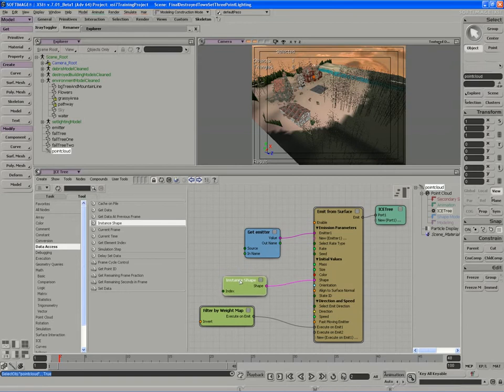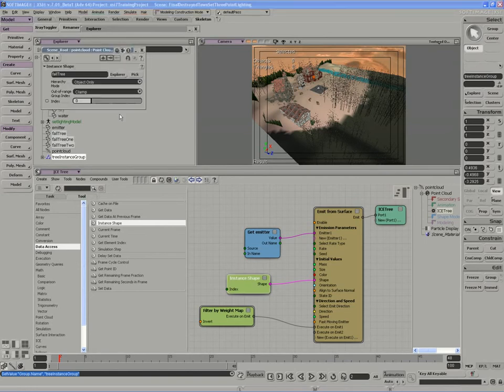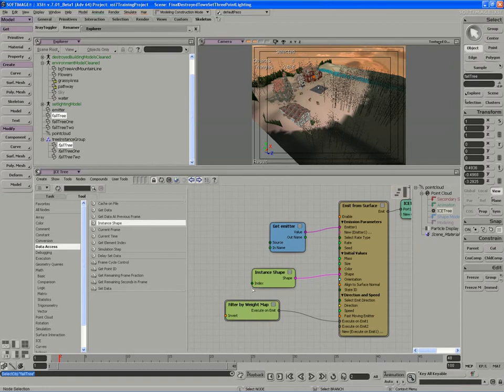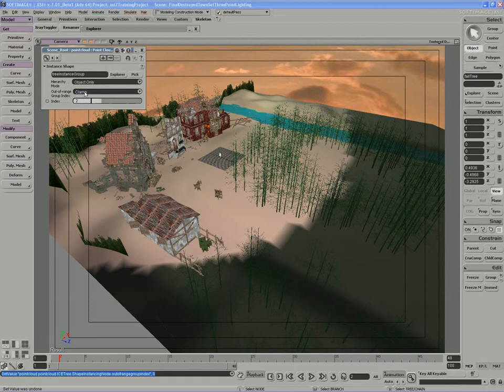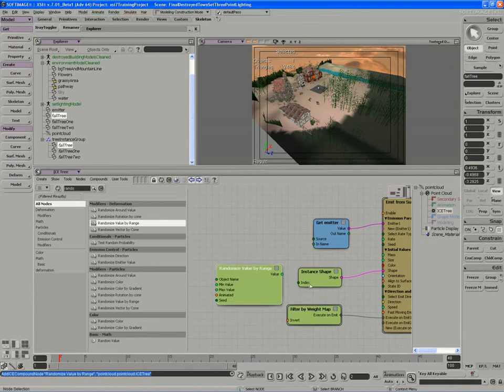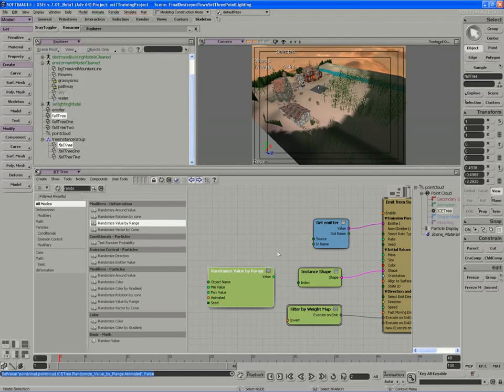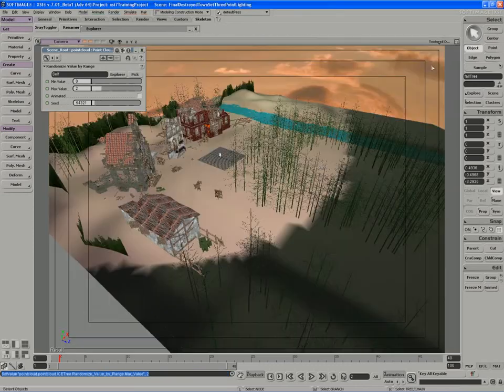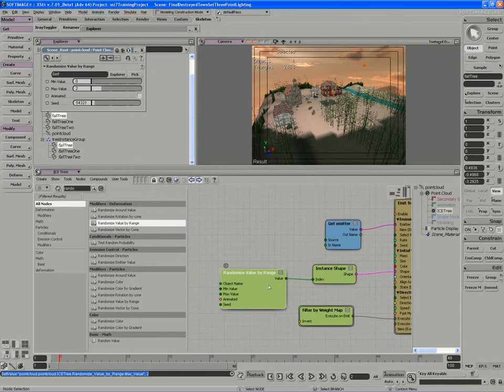6. Choosing Groups of Objects as Instances and Randomizing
ICE - Destroyed Village and Trees